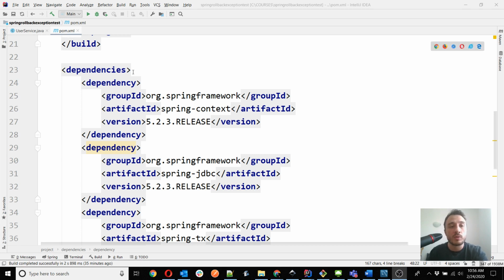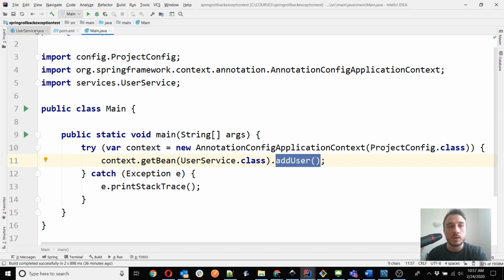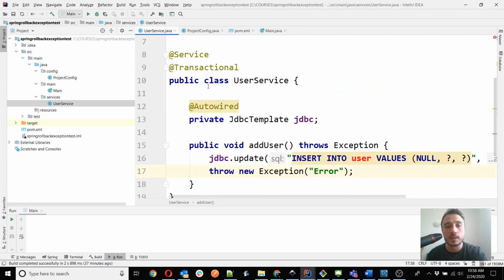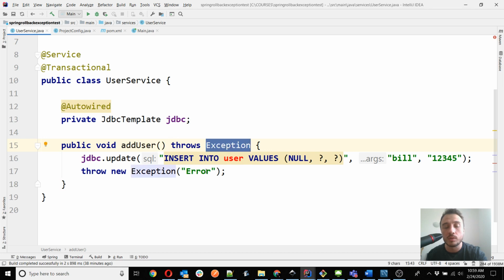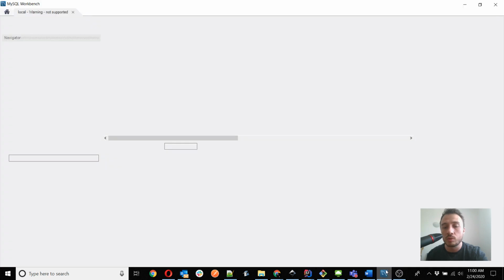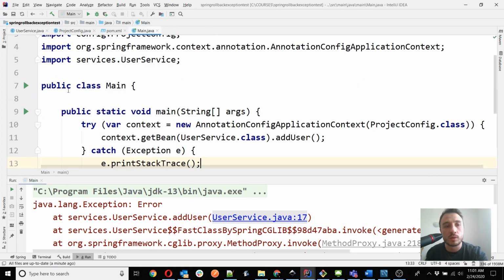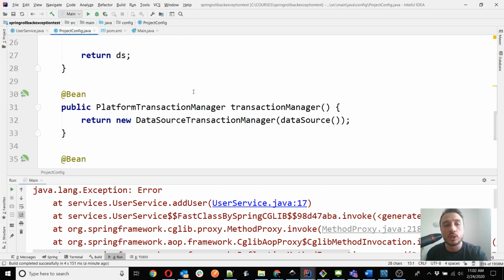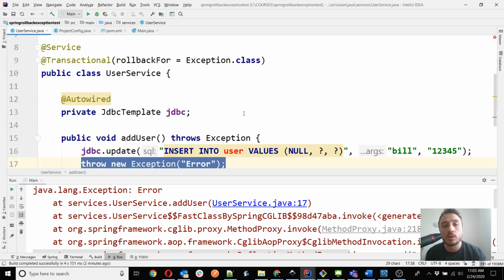[QUESTION] Why doesn't "rollbackfor" work when @Transaction is added at class level?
Hi, In this video I create an example with @Transactional and rollbackfor in Spring.